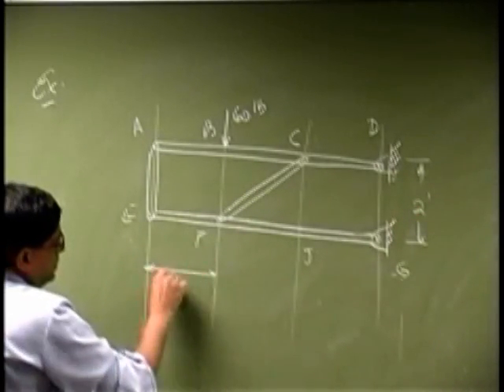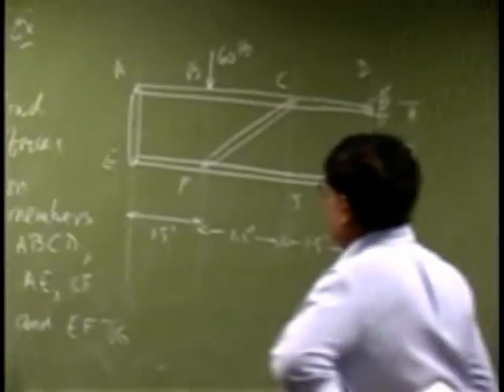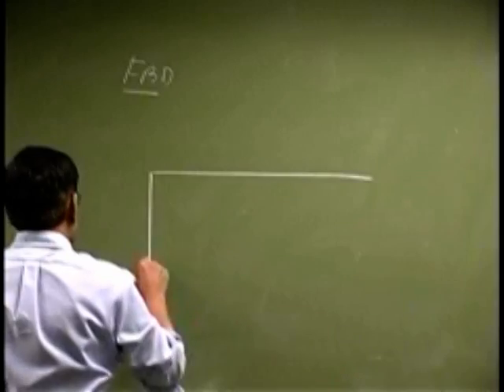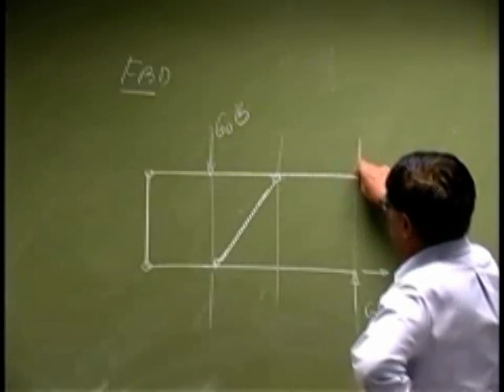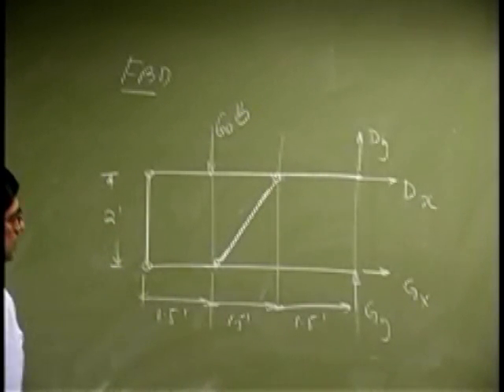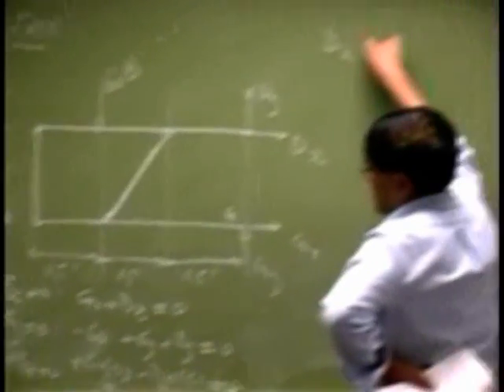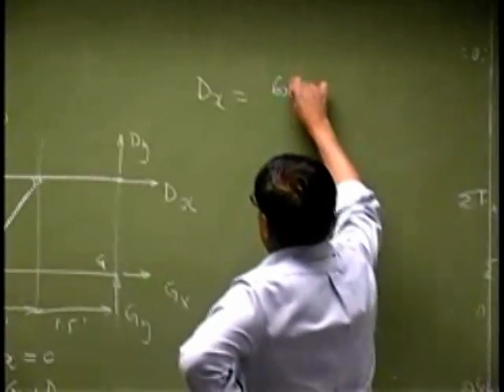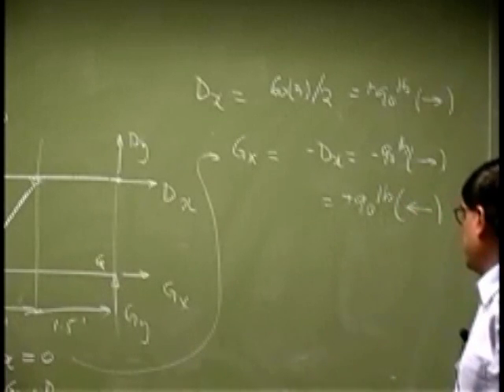Analysis of Frames Example 2 Part A.